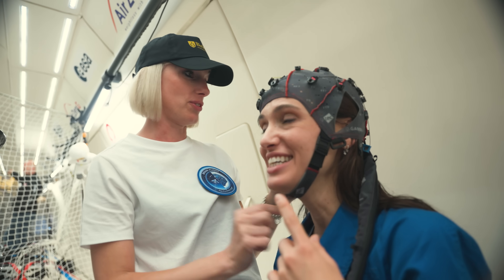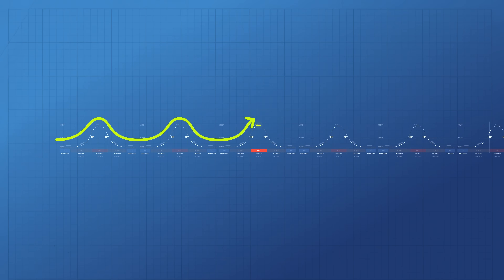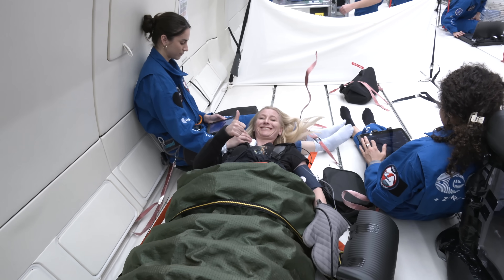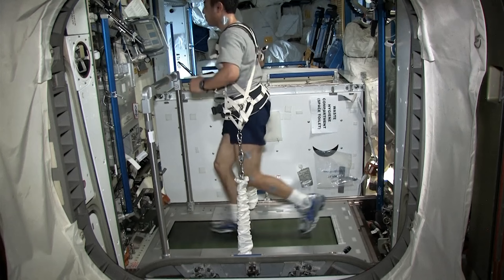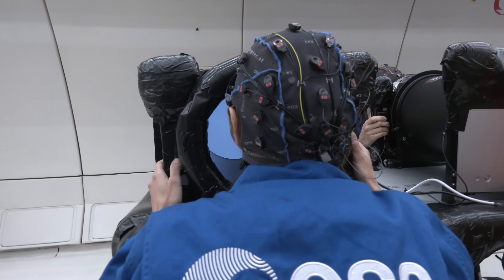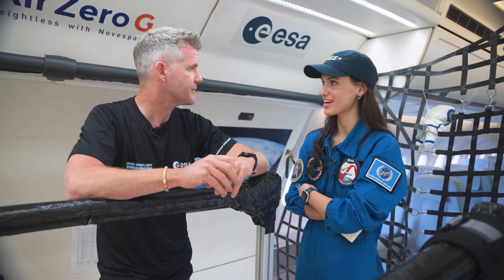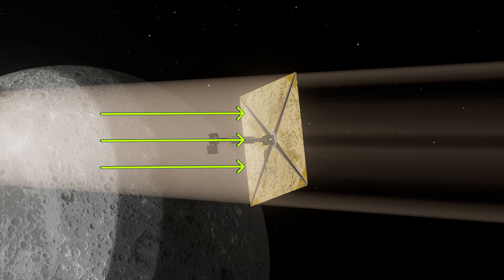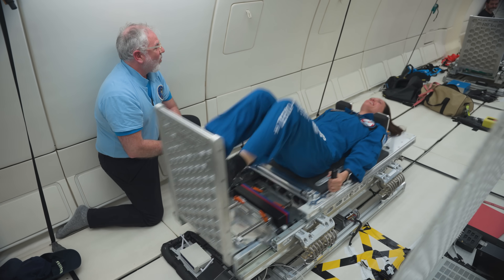5 Wild Experiments In Zero Gravity (Bonus Episode)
I tested 5 wild experiments in a zero gravity plane...

I'm scanning my brain inside a plane that’s about to DIVE toward the ground… to test how weightlessness helps or hurts your brain.

And it’s just one of the 5 crazy science experiments I got to test inside a Zero G plane.

I recently went on this Zero G plane to explain a big debate about gravity, and while I was there, I also got exclusive access to experiments that can ONLY happen in zero gravity. I just knew you’d love to see it.

So, in this extended cut, I’m going to give you a rare glimpse inside this falling laboratory and show you how the experiments they’re doing could be huge if true…

Chapters:
0:00 What happens to your brain in space?
0:32 Why scientists want to fall from the sky
1:10 How do zero gravity planes work?
1:56 Experiment 1
3:58 Experiment 2
5:28 Experiment 3
7:23 Experiment 4
8:50 Experiment 5
10:27 Why these experiments are huge if true

Bio:
Cleo Abram is an Emmy-nominated independent video journalist. On her show, Huge If True, Cleo explores complex technology topics with rigor and optimism, helping her audience understand the world around them and see positive futures they can help build. Before going independent, Cleo was a video producer for Vox. She wrote and directed the Coding and Diamonds episodes of Vox’s Netflix show, Explained. She produced videos for Vox’s popular YouTube channel, was the host and senior producer of Vox’s first ever daily show, Answered, and was co-host and producer of Vox’s YouTube Originals show, Glad You Asked.

Additional reading and watching:
- Why Gravity Is A Lie, Explained in Zero G, our previous episode of Huge If True!

Gear I use:
Camera: Sony A7SIII
Lens: Sony 16–35 mm F2.8 GM
Audio: Sennheiser SK AVX and Zoom H4N Pro

Welcome to the joke down low:

Are you still reading that book about zero gravity?
Yeah, I can’t put it down.

Find a way to use “down” in a comment to let me know you’re a real one who made it to the end of the description :)